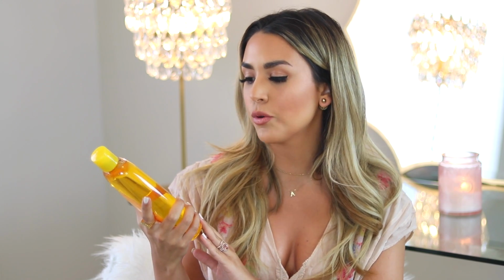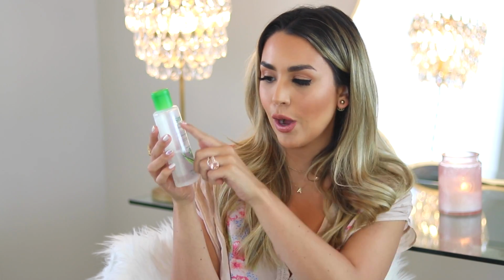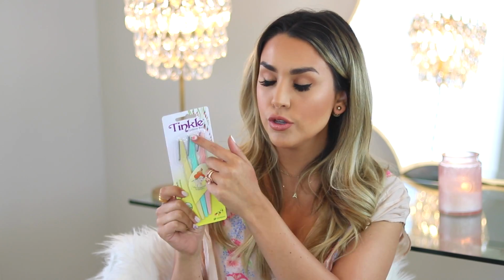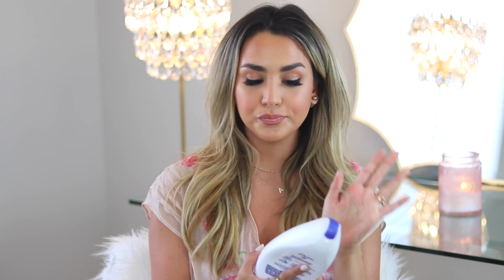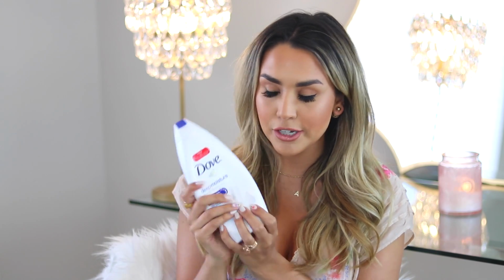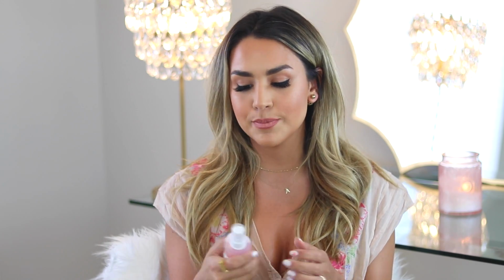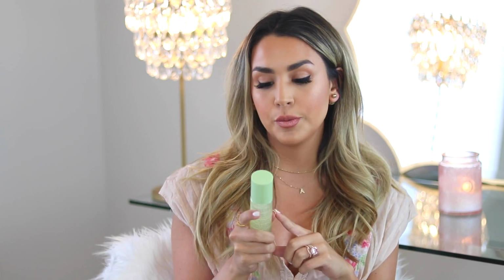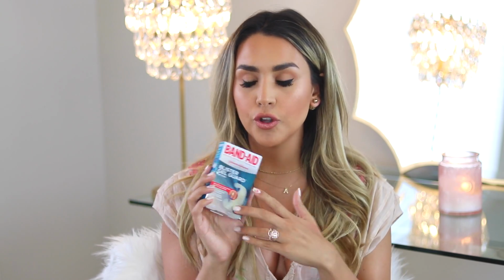BEST DRUGSTORE PRODUCTS I USE EVERYDAY BUT NEVER TALK ABOUT!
Drugstore products I use everyday but rarely talk about. Thumbs up if you want a beauty edition or high end edition!

WHAT I’M WEARING:
Lipliner: Latergram
Lipstick: Incognito
A necklace is from Ell and Emm
Earrings are Dior
Ball necklace was a gift